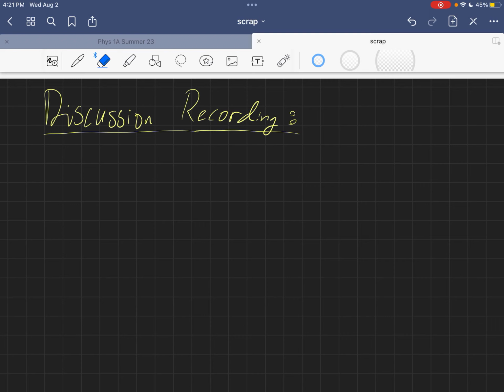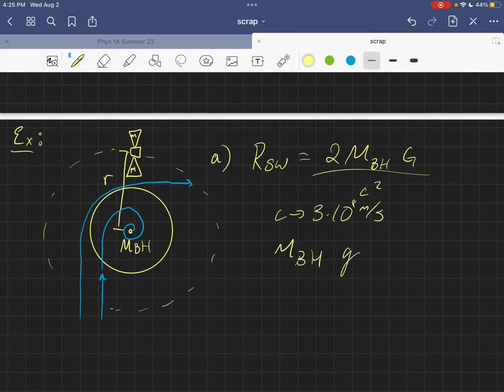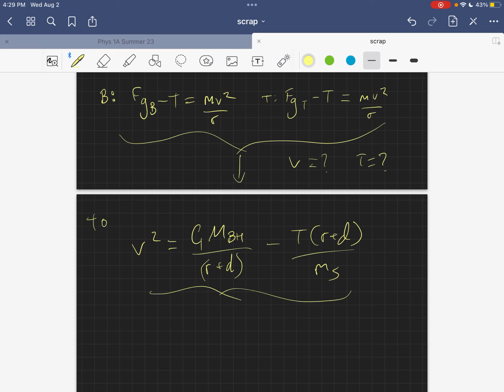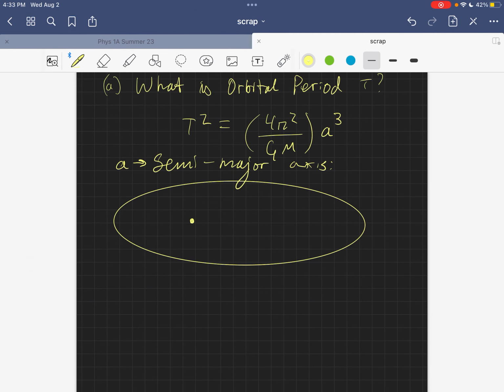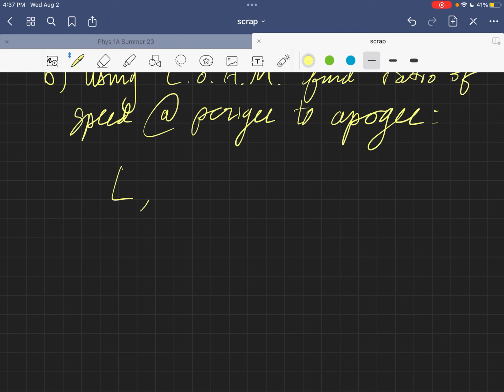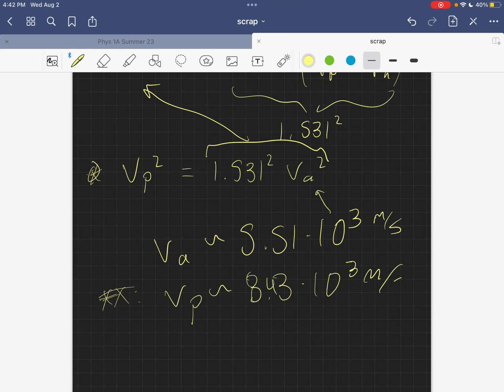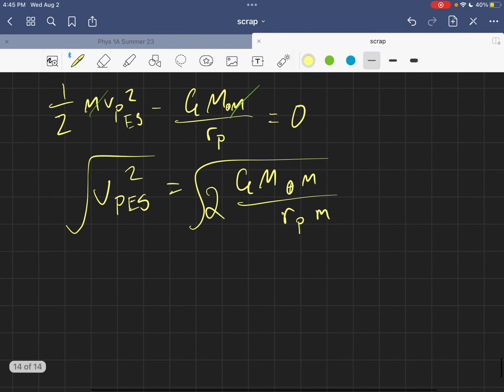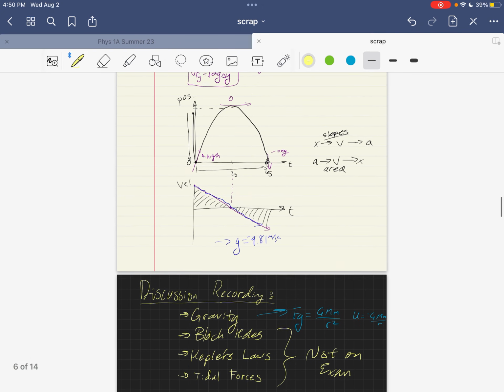Discussion August 2: Black Holes and Kepler’s 3rd Law. UCLA Physics 1A Summer 2023